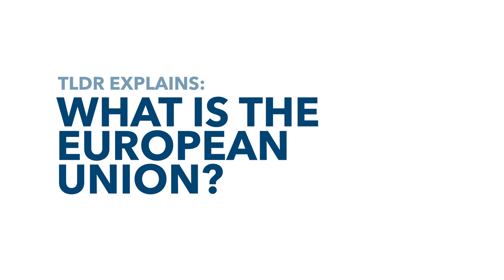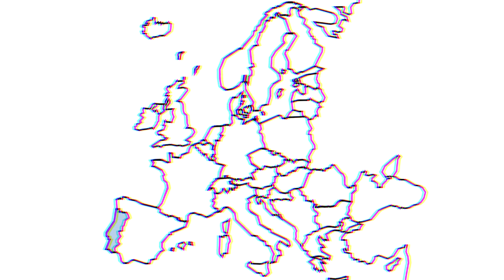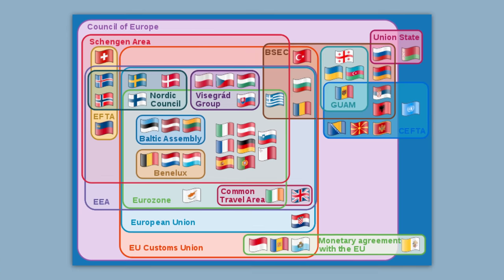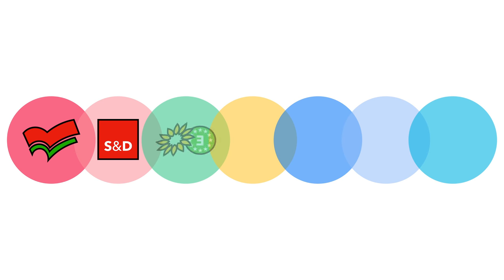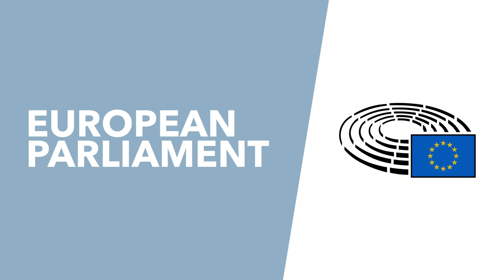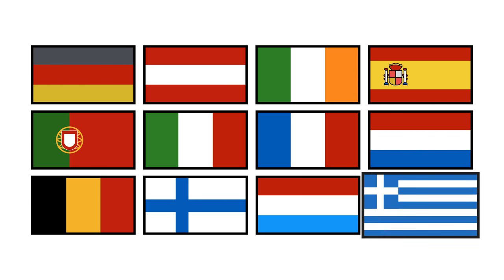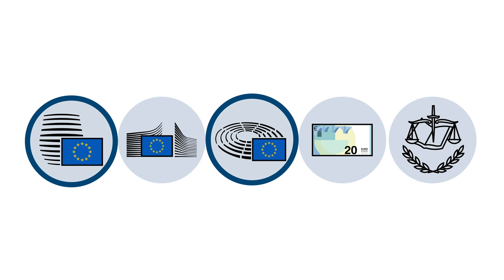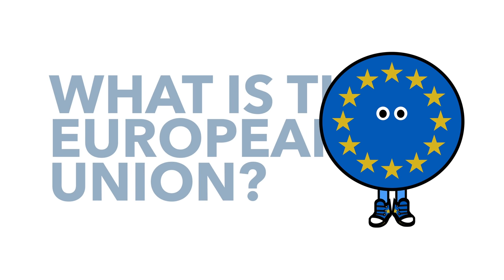What Actually is the European Union? - TLDR Explains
The European Union is a hotly contested topic, and what it actually is has been the subject of much debate. This video is the first in a series discussing what the EU is and what the institutions that make it up actually do. This video is simply an overview of the EU looking at the EU Commission, EU Parliament, EU Council, European Court of Justice and the Eurozone.

TLDR is all about getting you up to date with the news of today, without bias and without a filter. We want to give you the information you need, so you can make your own decision.